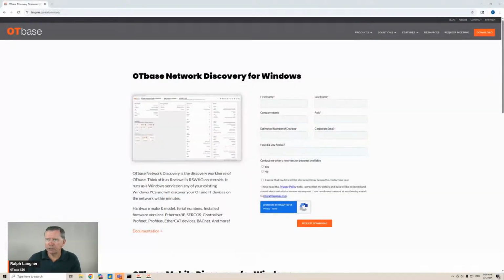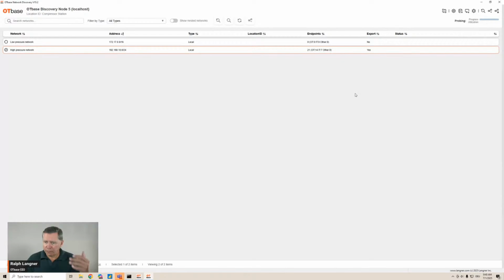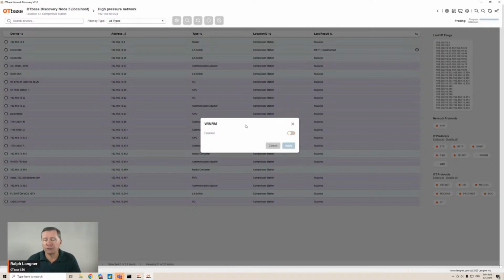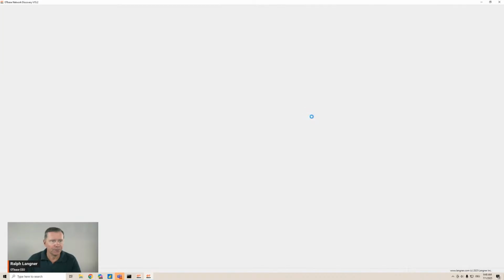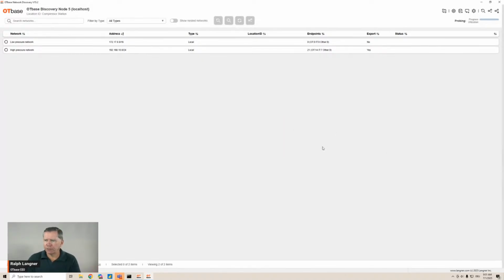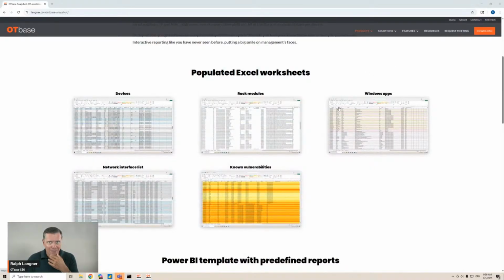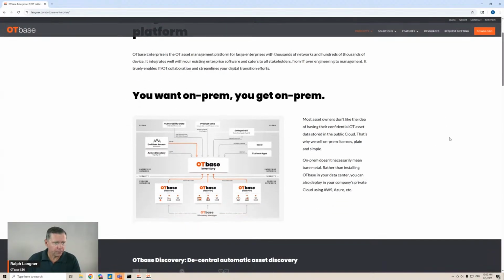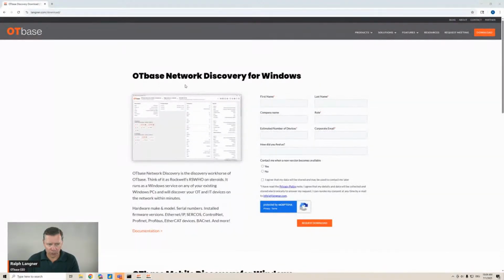Examining OTbase Network Discovery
With its completely new user interface, OTbase Network Discovery is not the most powerful OT discovery tool out there, but also extremely easy to use. and play along as Ralph explains the new UI.